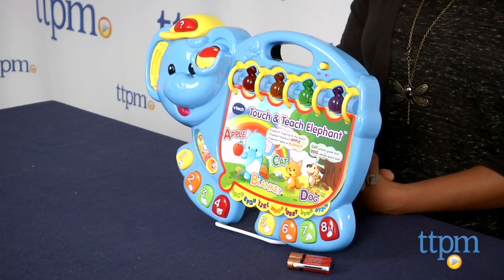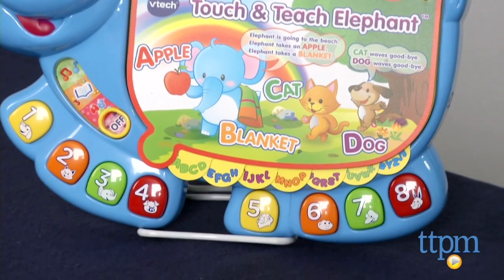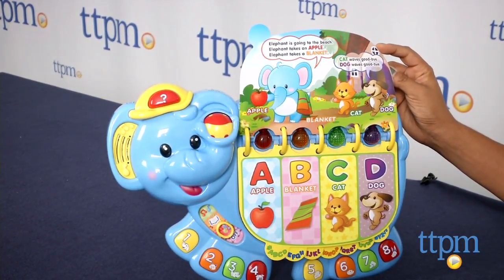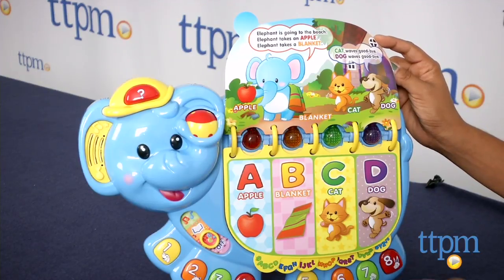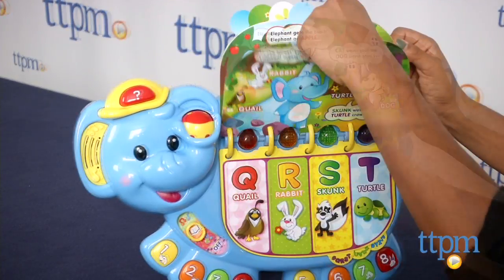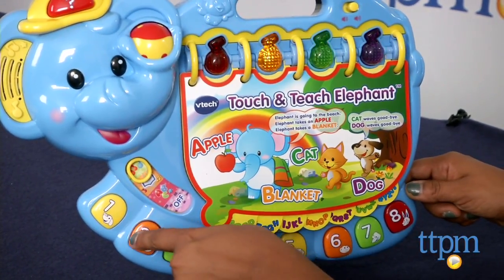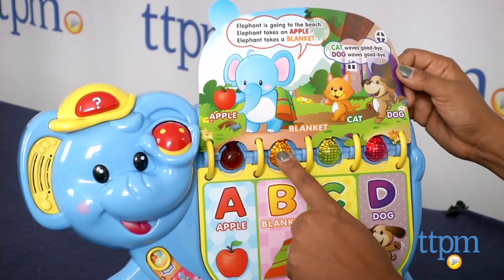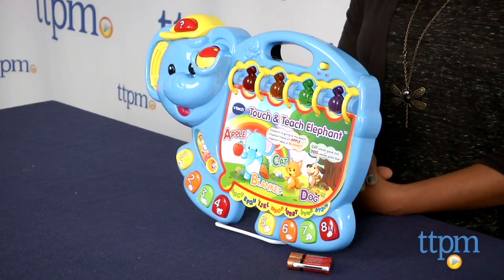Touch & Teach Elephant from VTech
The Touch & Teach Elephant is a 16-page interactive elephant-shaped storybook that introduces babies to numbers, letters, and early words. For full review and shopping info

Product Info:
Pressing the three light-up buttons in any of the three play modes activates more than 150 songs and phrases. In Letter Mode, kids learn letters, animal names and sounds, objects, and more. In Story Mode, kids hear short stories read aloud with fun sounds and tunes. And Music Mode includes a variety of short tunes and melodies. In all modes, the lights will flash with the sounds.